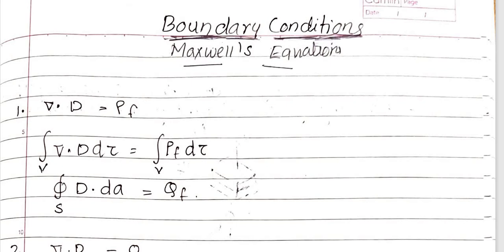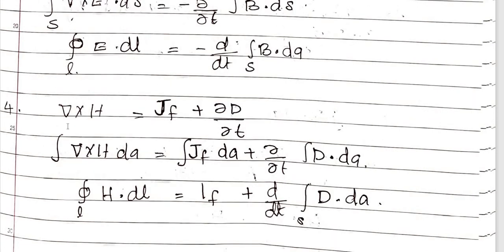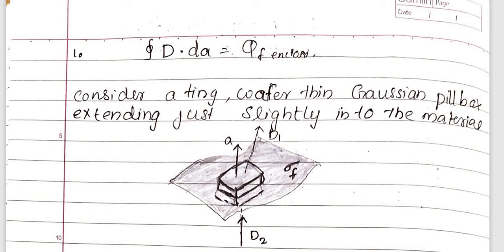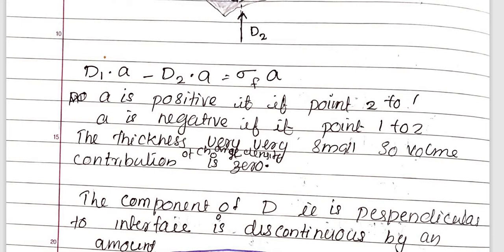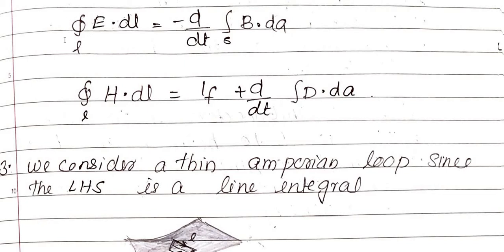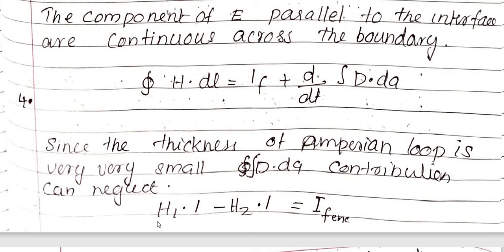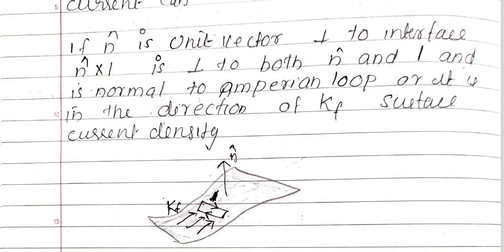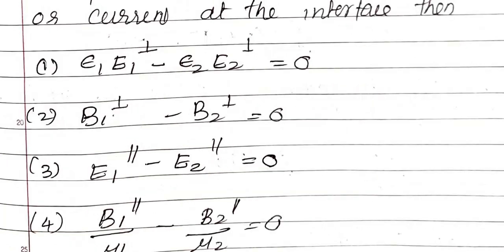bounbdary conditions for electrodynamics